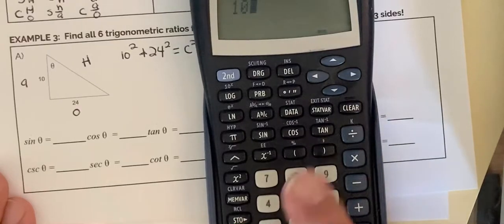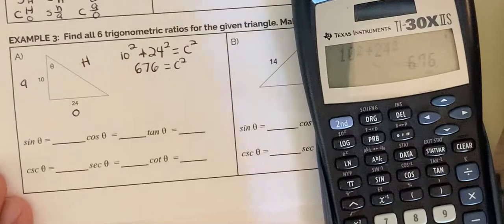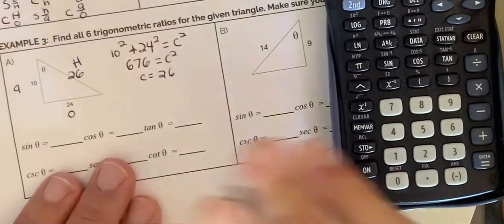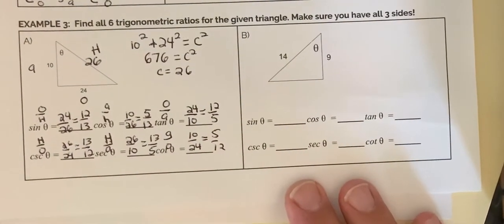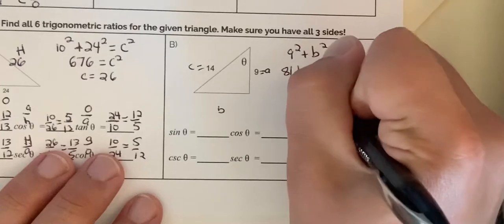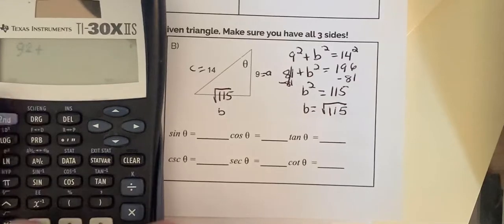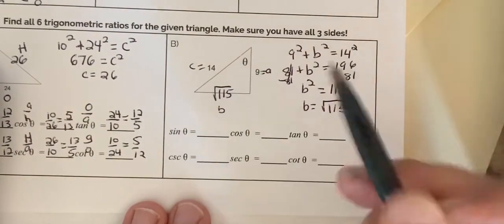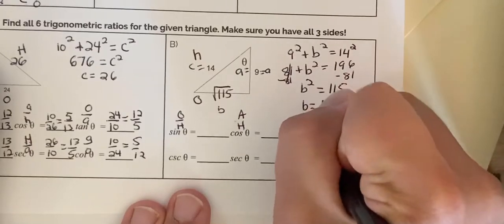Week 5 Example 3